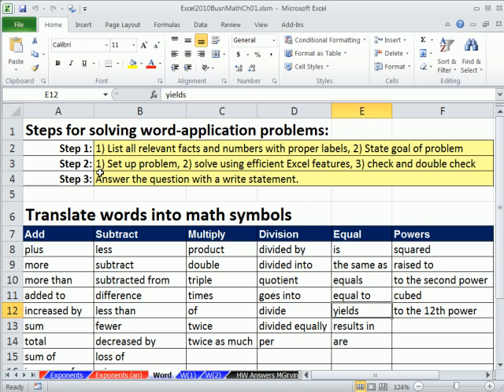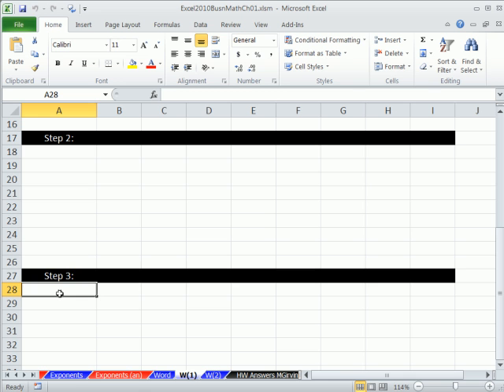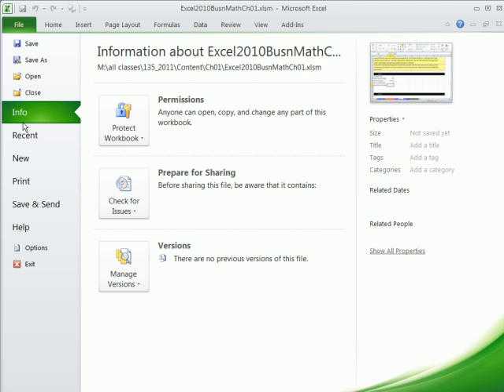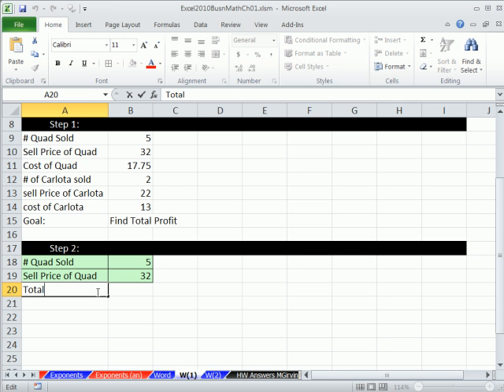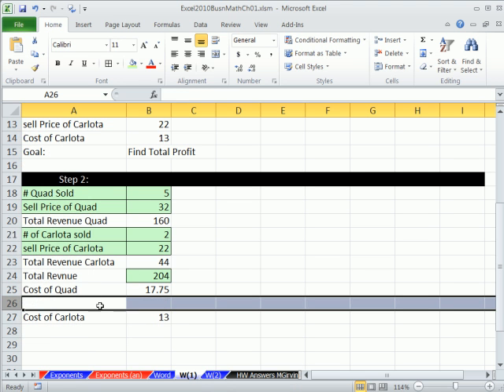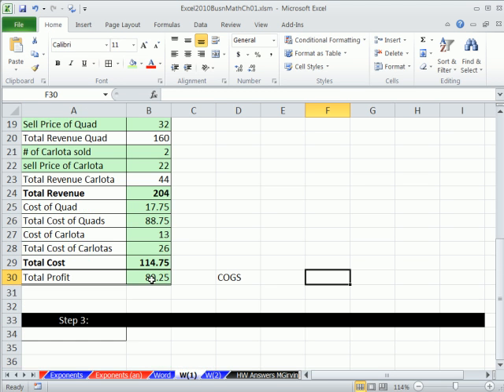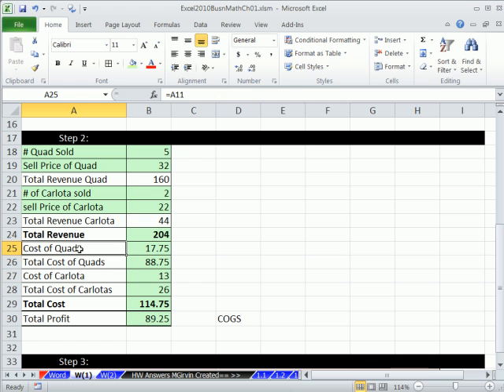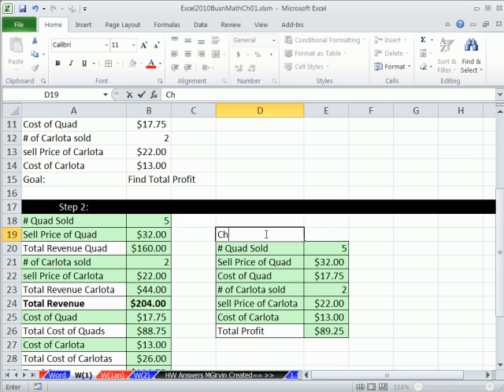Excel 2010 Business Math 15: Word / Application Math Problems In Excel -- 3 Step Method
In this video:
Learn an easy 3 step method for solving word / application math problems:
1. 1) List all relevant facts and numbers with proper labels, 2) State goal of problem
2. 1) Set up problem, 2) solve using efficient Excel features, 3) check and double check
3. Answer the question with a write statement.

See an example of a solving a word problem that involves selling boomerangs and determining the profit on the sale.
Learn about creating formulas and how to use Stylistic Formatting